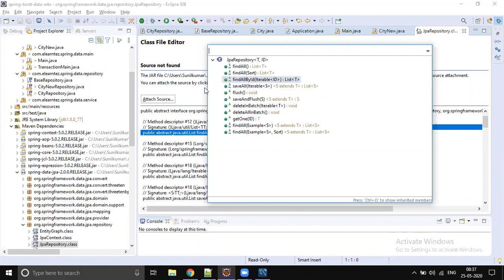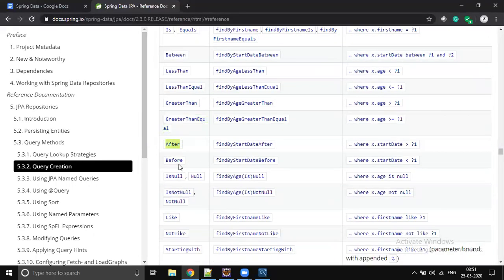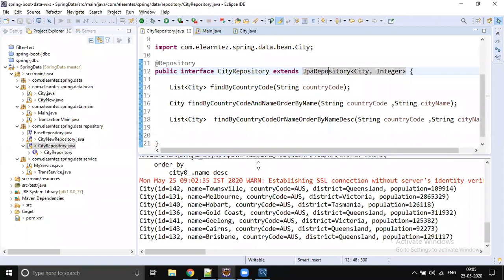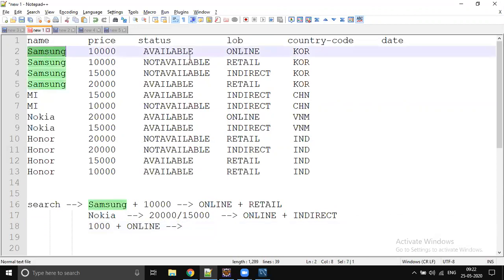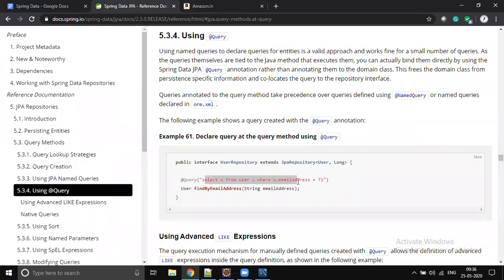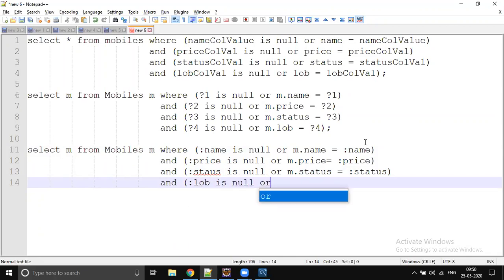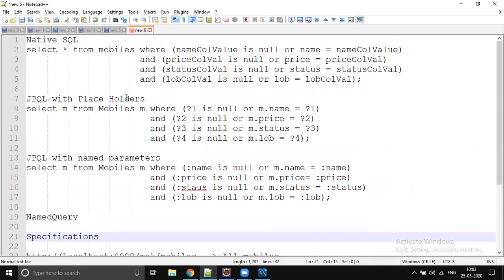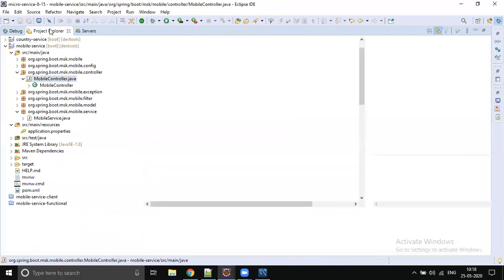Spring Boot Micro Services - Day30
-  default methods in JPARepository & CRUDRepository
       findBy - Method support in data jpa
SQL vs JPQL
Data Filtering using @Query